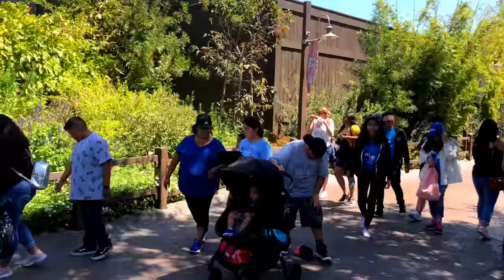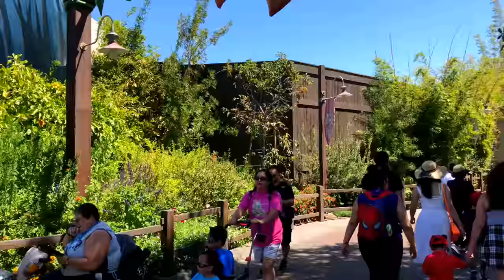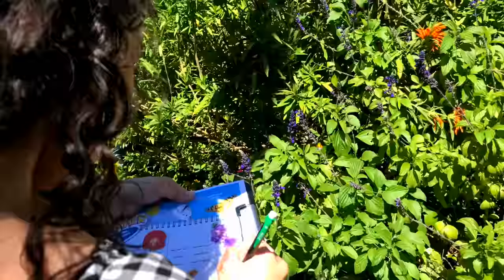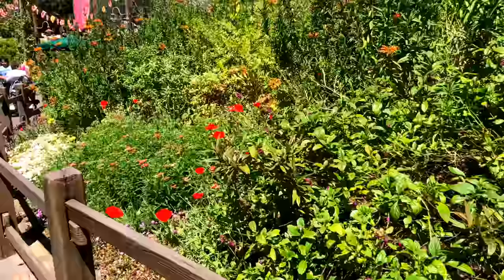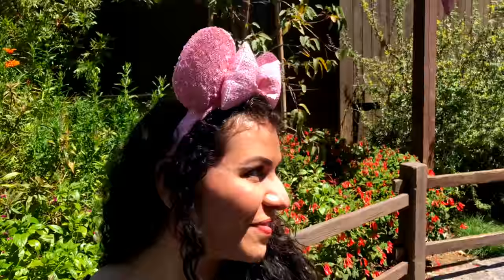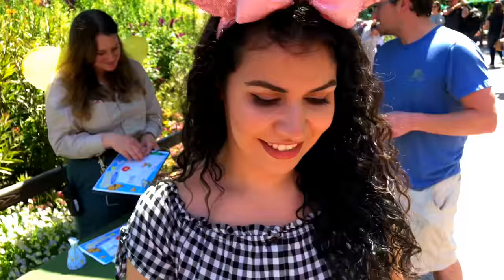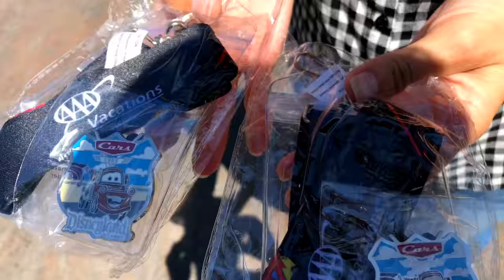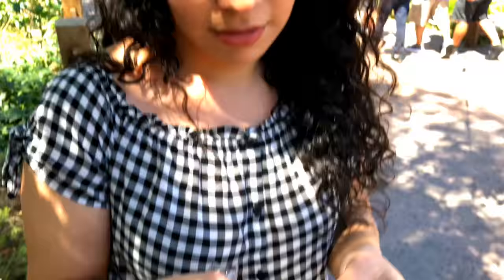Earth Day Disneyland 2018 Vlog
Earth day at Disneyland 2018 DisneyiRLTV Vlog!
Come with us to Bug’s Land in Disney California Adventure Park where we help research for butterflies 🦋 in the GORGEOUS green fields in Bug’s Land. There’s a SPECIAL REWARD at the end to claim!